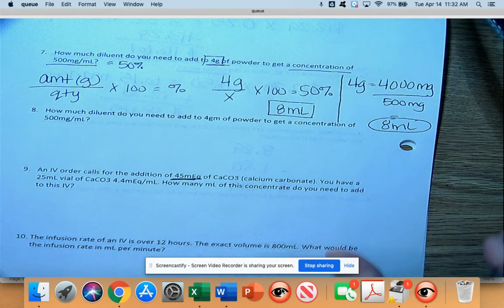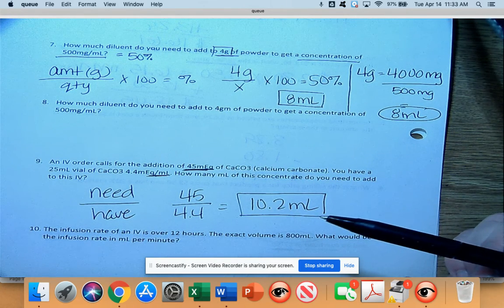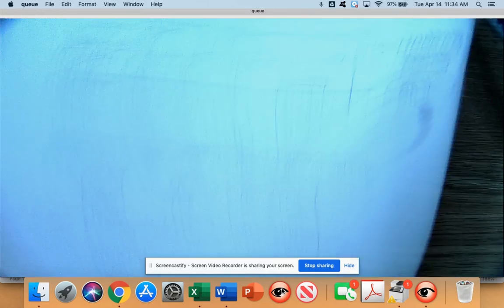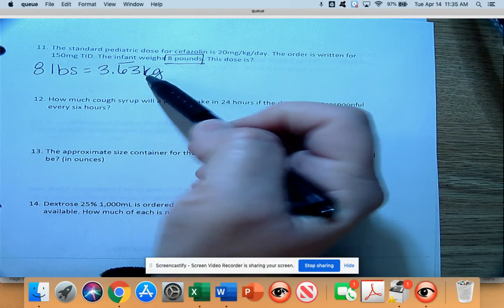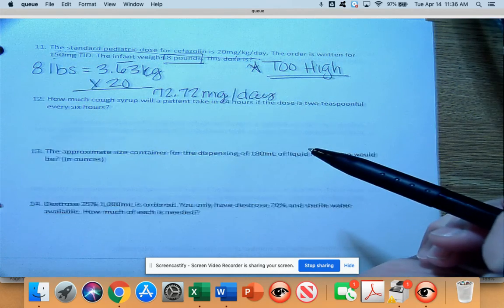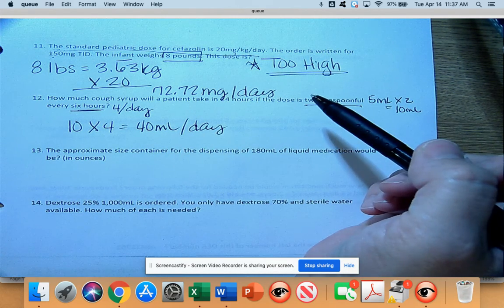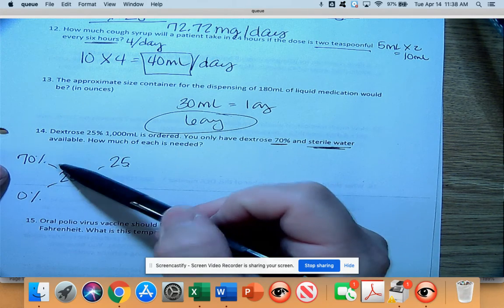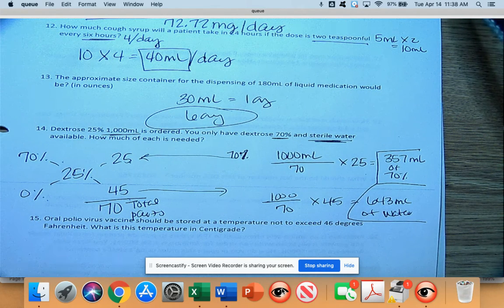Review for final part 2